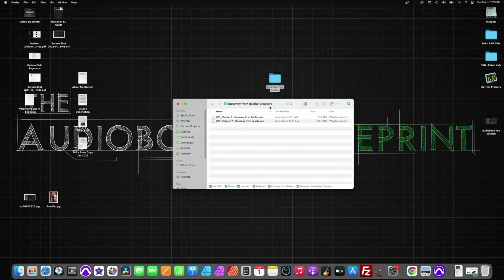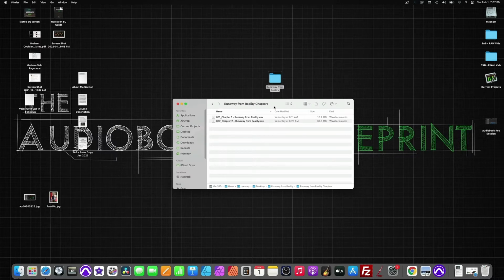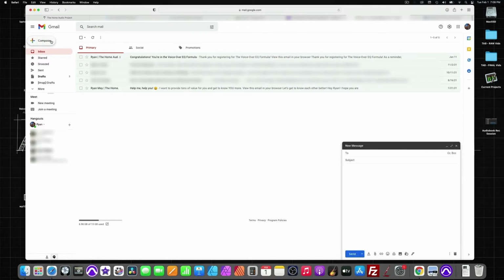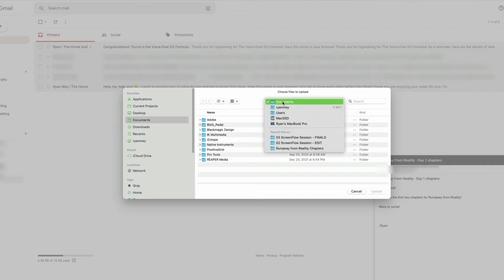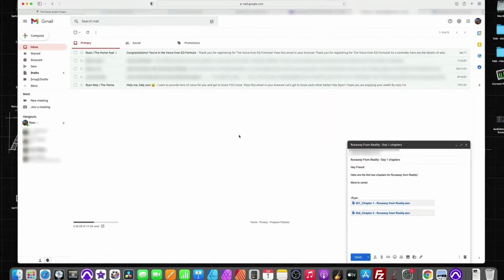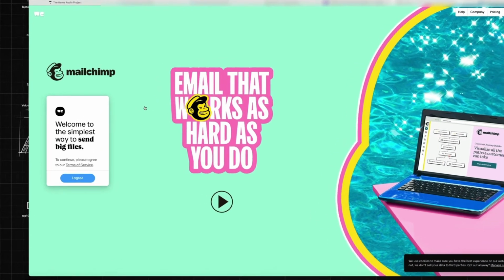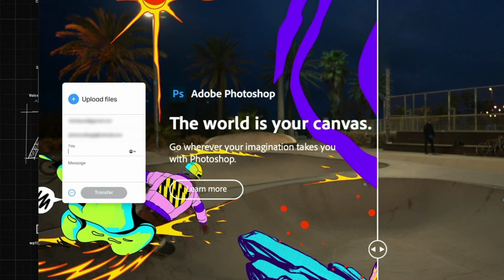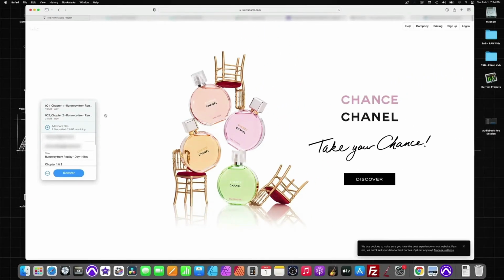GarageBand: How To Send Your Finalized Files - Day 5 of 5 in GarageBand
After you're recording is done and your audiobook is ready to send the an author or publisher, you have one last step to take. The last thing in the process of audiobook recording is sending your finalized file, whether it’s raw or processed.

There may be more than one option do to this step and most of the time, when working for a publisher, they will help you set up a delivery method.

In this video, I’m going to show you how this can be done using a couple different method, based on the needs you need to meet.

Looking forward to talking with you!
- Ryan